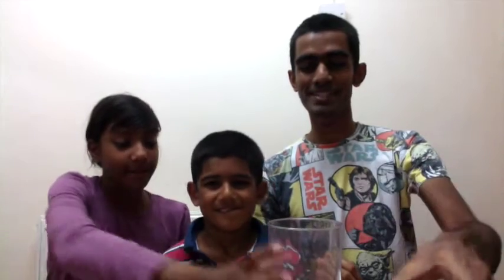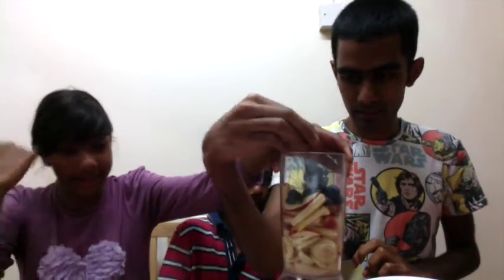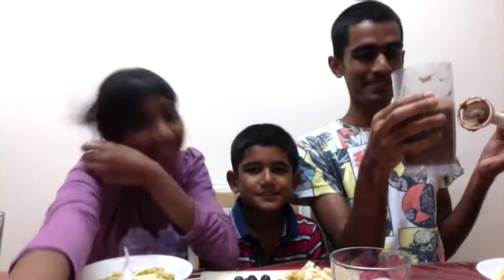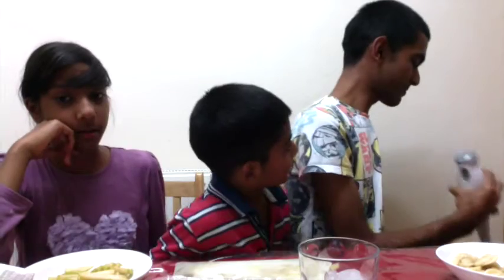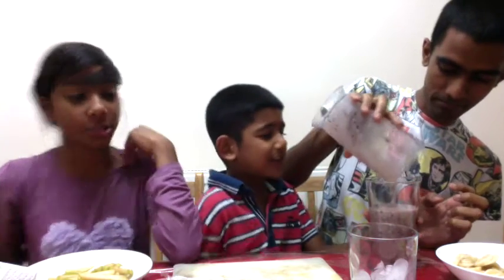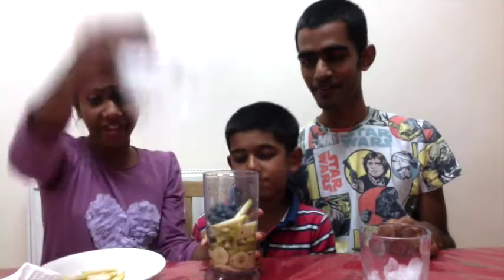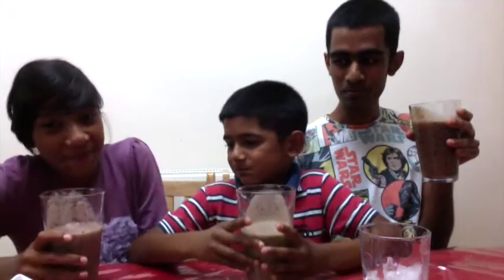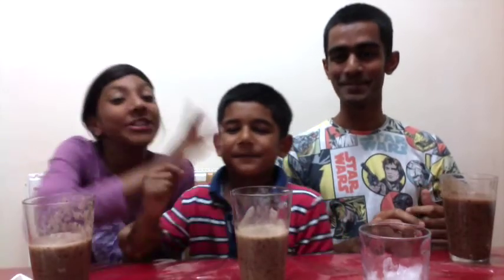Nikash Gill's Face Cam Project: Episode 12 - Smoothies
In this episode of my Face Cam series, Jiya, Jashan and I decided to make fruit smoothies. Was a bit late making them, but oh well.
Before the making of this video, I chopped up all the fruit to save time making them and to make the video shorter (including edits).
Fruits used: Sliced apples, sliced bananas, sliced pears, and blueberries.
We also used a few ice cubes, 50-100ml water, and a blender.
It was my first time making smoothies and using a blender. It took me a good few minutes to get used to the technique, but slowly got there after enough practice.
At first the colour looked odd, but it tasted nice. Refreshing and healthy too.

Unfortunately I was unable to end the video normally as my cousin Jashan was being hyper.
If you enjoyed this video, please fruit up that LIKE button and share your thoughts.